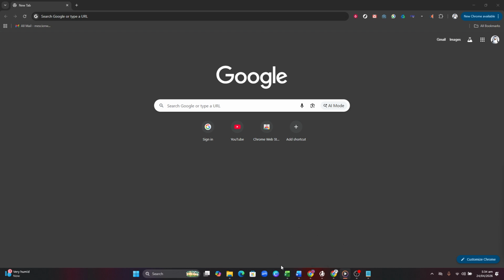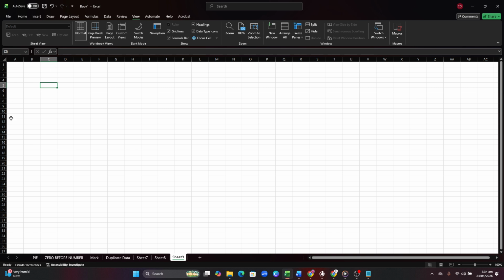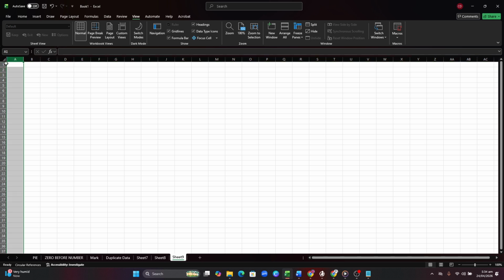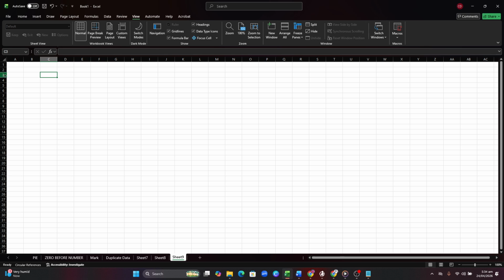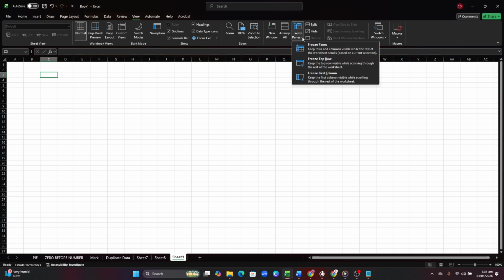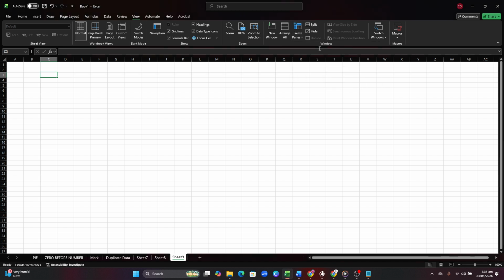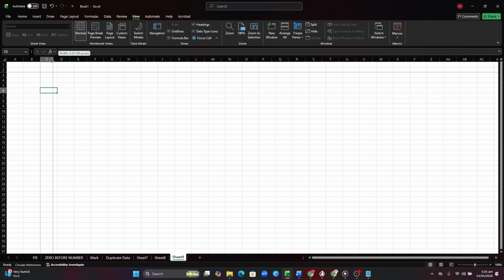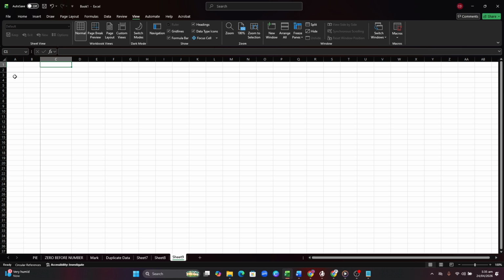How to Freeze Multiple Rows and Columns in Excel [2026 Guide]